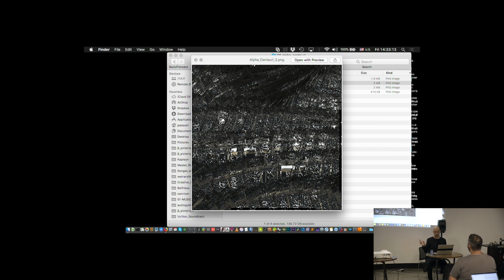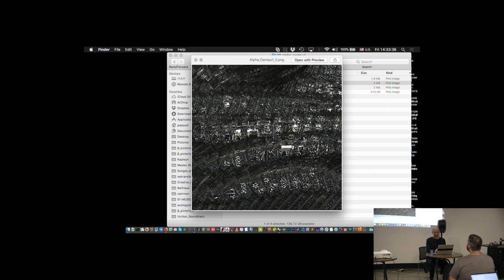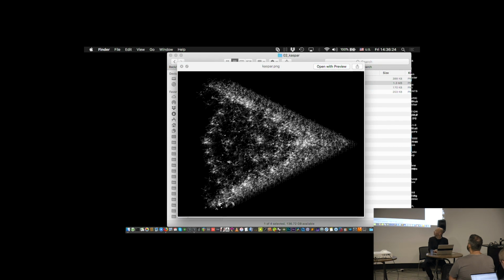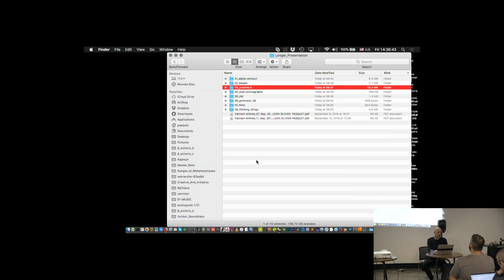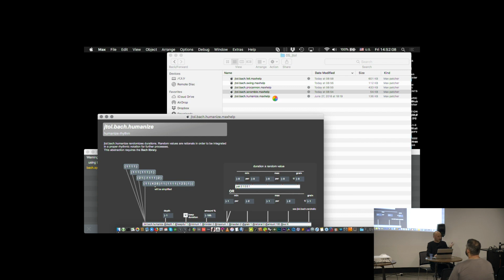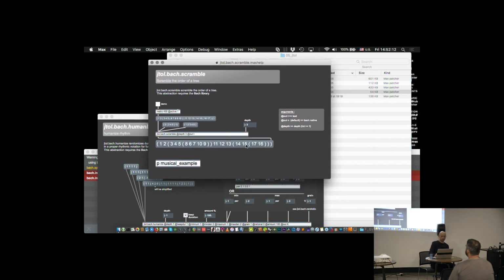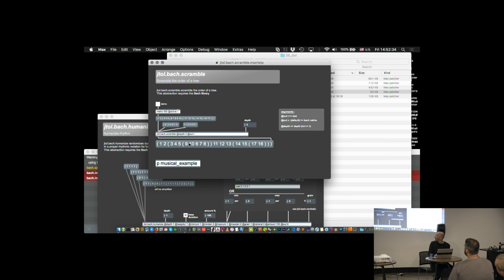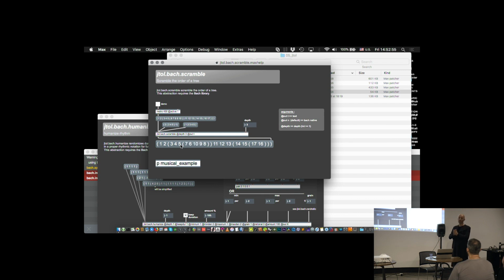FluCoMa Plenary: Olivier Pasquet, artist presentation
Olivier Pasquet discusses his use of micro-rhythm in his audiovisual work at the first FluCoMa Plenary

The first FluCoMa plenary saw the eight creative coders involved in the early testing and refinement of the FluCoMa toolboxes, as well as two external specialists and the project team, come together for three days of discussion, brainstorming, and critical engagement with the FluCoMa project. As a part of this, each participant was asked to present an element of their techno-fluent practice in depth: a recent creative technological usage that would be inspiring, clever, and subversive.

/// CREDITS

Video camera operator: Andie Brown, James Bradbury, Jacob Hart, and Sam Gillies
Video edited by Jacob Hart and Sam Gillies
Audio edited by Pierre Alexandre Tremblay
FluCoMa video bumper by Angela Guyton

Recorded September 20-22, 2018, University of Huddersfield

/// BIOGRAPHY

Olivier Pasquet is a sound, visual artist and music producer. His generative pieces are contextualized within a rationalist theory-fiction. He has been working with a variety of artists at Ircam and other places. Besides music and installations, he is also involved in performance pieces such as dance, theatre, opera. All has consequently a strong relation with architecture, architectural design and specific sites. Beyond a close interest for duality between art and science, he endeavors links throughout scientific and artistic researches.

/// FluCoMa

The Fluid Corpus Manipulation project (FluCoMA) instigates new musical ways of exploiting ever-growing banks of sound and gestures within the digital composition process, by bringing breakthroughs of signal decomposition DSP and machine learning to the toolset of techno-fluent computer composers, creative coders and digital artists.

These potent algorithms are currently partially available in closed bespoke software, or in laboratories, but not at a suitable level of modularity within the main coding environments used by the creative researchers, namely Max, Pd and SuperCollider, to allow groundbreaking sonic research into a rich unexploited area: the manipulation of large sound corpora. Indeed, with access to, genesis of, and storage of large sound banks now commonplace, novel ways of abstracting and manipulating them are needed to mine their inherent potential.

FluCoMa proposes to tackle this issue by empowering techno-fluent aesthetic researchers with a toolset for signal decomposition, and one for machine learning, as well as support material, in order to experiment with new sound and gesture design untapped in large corpora from within their high-level creative coding workflow. Three degrees of manipulations are set to be explored: (1) expressive browsing and descriptor-based taxonomy, (2) remixing, component replacement, and hybridisation by concatenation, and (3) pattern recognition at component level, with interpolating and variation-making potential. These novel manipulations will yield new sounds, new musical ideas, and new approaches to large corpora.

As with previous HISS projects, FluCoMa will deliver its findings open source, in the form of software (standalone and extensions) with extensive documentation and examples, as well as the underlying libraries in C++. Moreover, musical works commissioned to challenge these new methodologies will be released, through concerts and plenaries on surrounding subjects, and documented in academic papers. A users forum will also be at the centre of this emerging research community.

FluCoMa is based within the Department of Music and Music Technology, with its Centre for Research in New Music, on the Queensgate Campus of the University of Huddersfield. This project has received funding from the European Union's Horizon 2020 research and innovation programme under grant agreement No 725899.